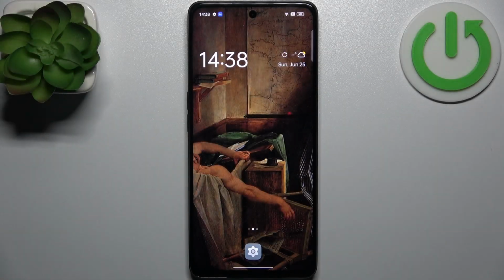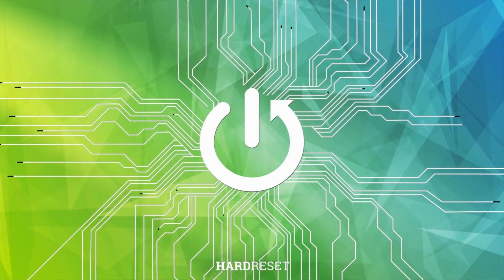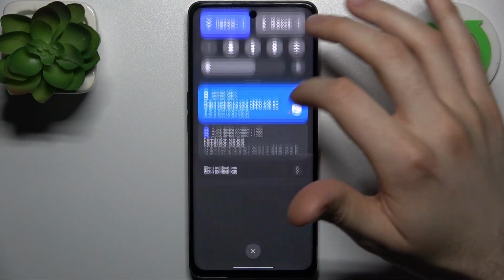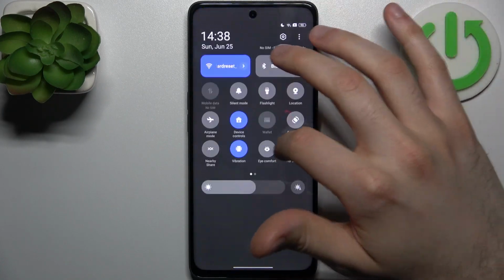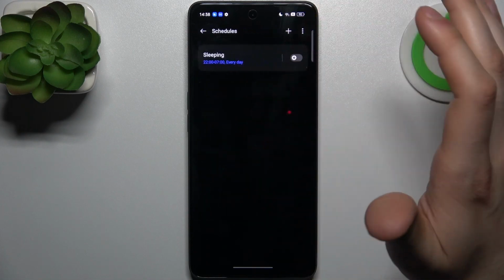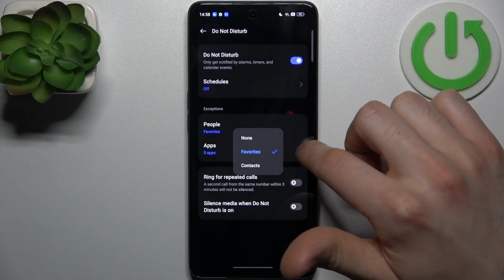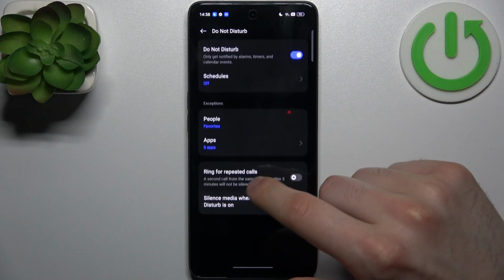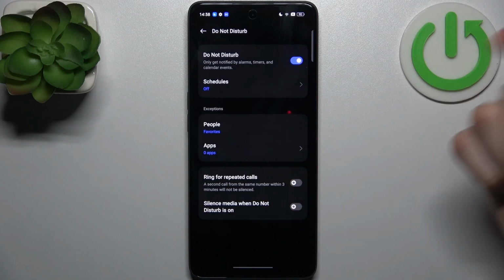How to Enable Do Not Disturb Mode in OPPO F23 – Turn Off Sounds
If you wish to make your OPPO F23 silent, so you won't be disturbed by incoming calls or notifications, then here we are coming to show you how to do it! In this video, we would like to guide you to the proper section, which will allow you to enable the do not disturb-mode. This feature will mute all sounds and vibrations, so even though you'll still receive the notifications and calls, your device won't use any sound or vibration to notify you about them. So let's follow all shown steps and successfully enable the do not disturb mode in OPPO F23.

How to activate do not disturb in OPPO F23? How to set up do not disturb in OPPO F23? How to configure do not disturb in OPPO F23? How to switch on do not disturb in OPPO F23? How to customize do not disturb in OPPO F23? How to change do not disturb settings in OPPO F23?